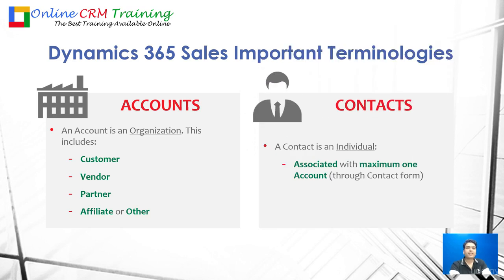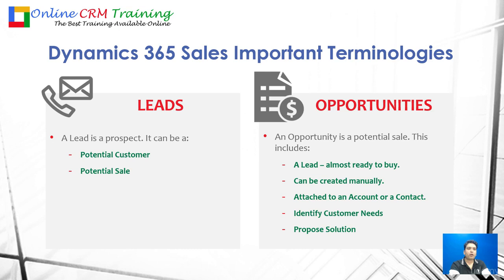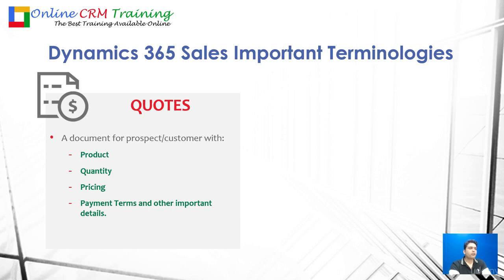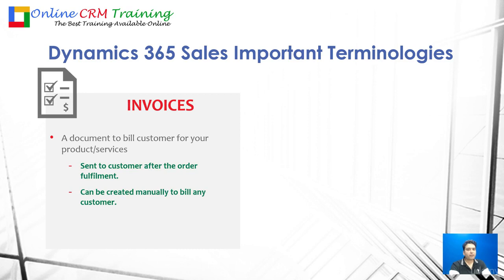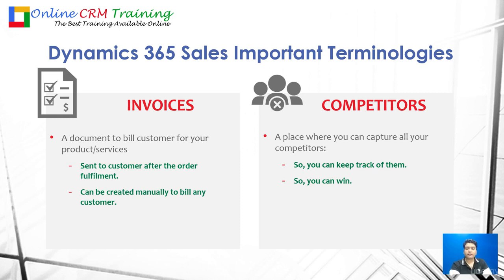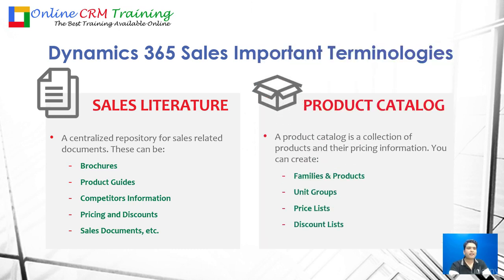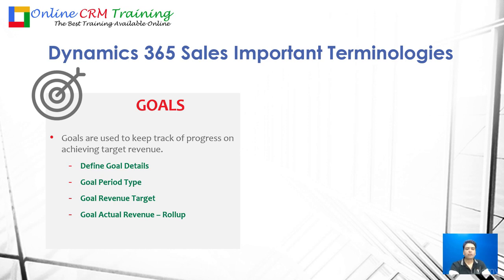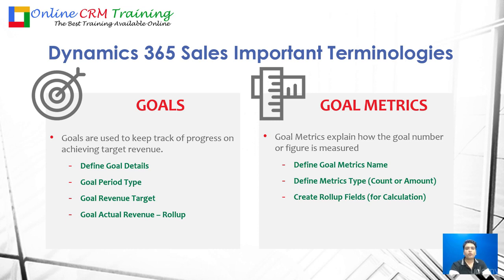Learn Microsoft Dynamics 365 For Sales Important Terminologies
It's time for you to learn Microsoft Dynamics 365 Important terminologies.

Want to become Microsoft Dynamics 365 MCSA, MCSE & MCT to boost your career & income growth?

Attend this free training to learn the step by step process

Talk soon,
Abhay